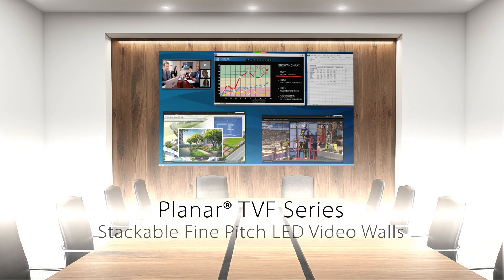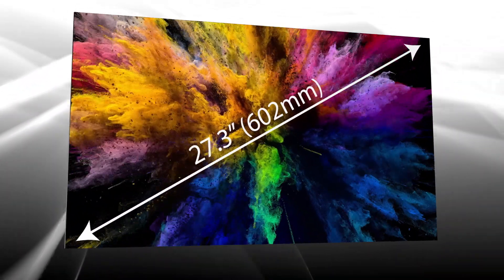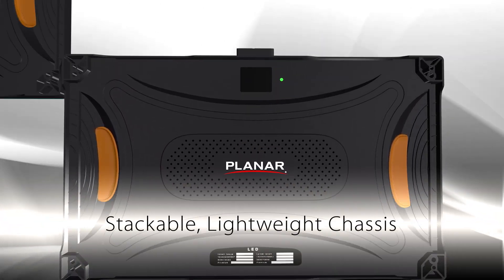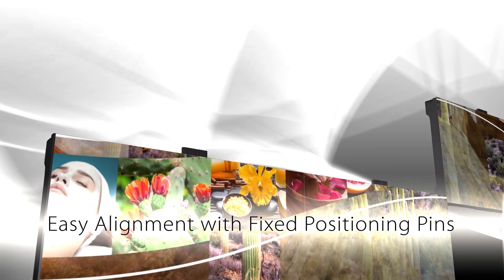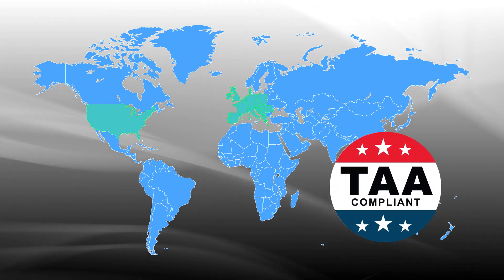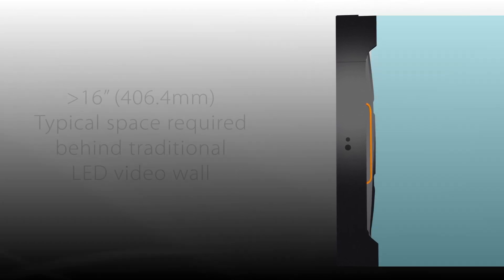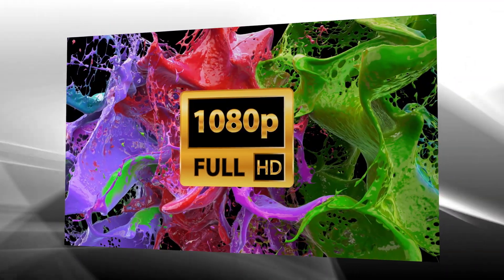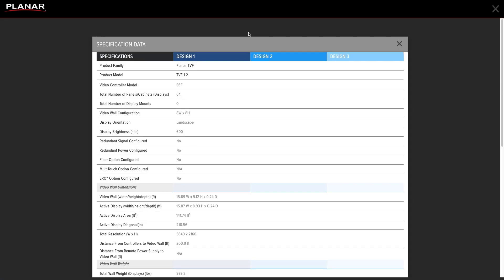Planar TVF Series LED Video Wall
The Planar® TVF Series is a family of fine pitch LED video wall displays available in 0.9, 1.2, 1.5, 1.8 and 2.5 millimeter pixel pitches. Giving a new meaning to multi-functionality and quick installation, the Planar TVF Series offers front serviceability and a creative stackable design that eliminates cabinet-to-cabinet cabling and reduces the complexity of installation and vertical alignment.
Try our Video Wall Calculator to design your next LED video wall